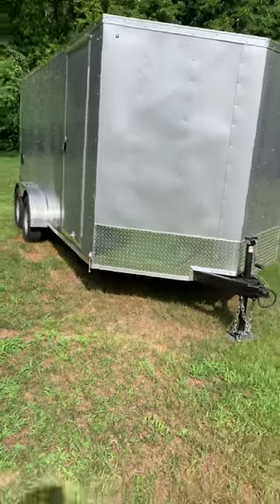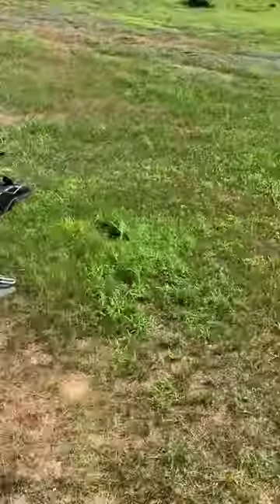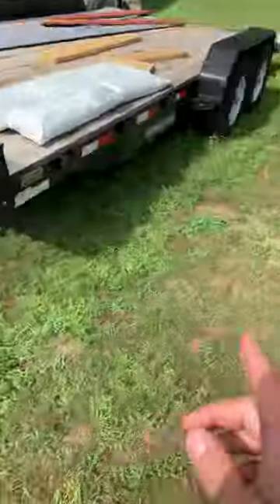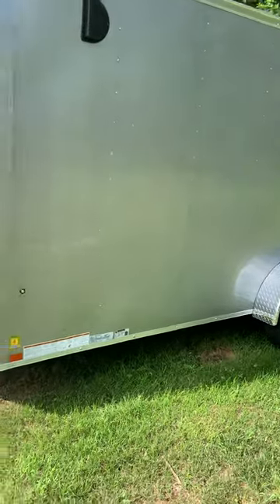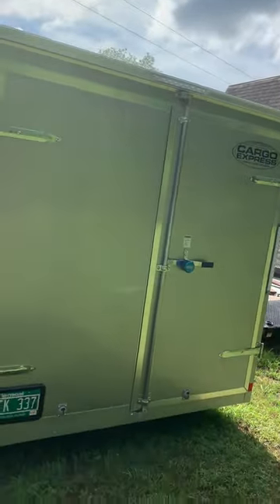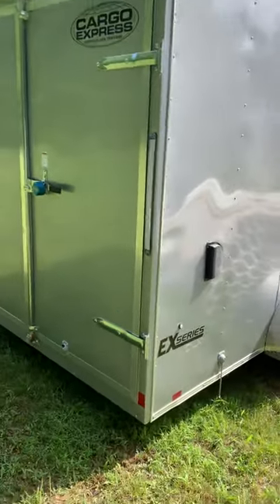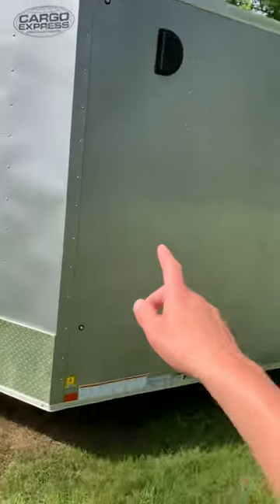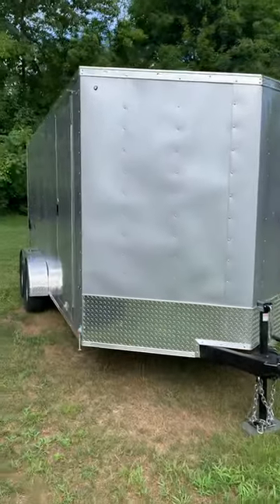My cargo express enclosed trailer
My 7x16 2020 cargo express enclosed trailer, if you guys have any questions about it, let me know!